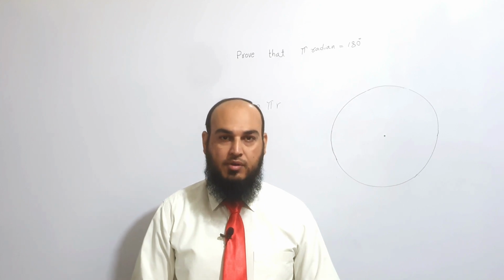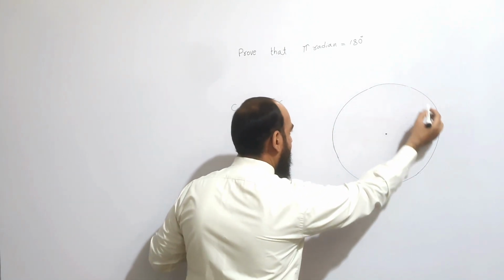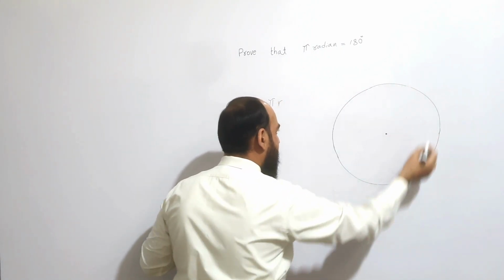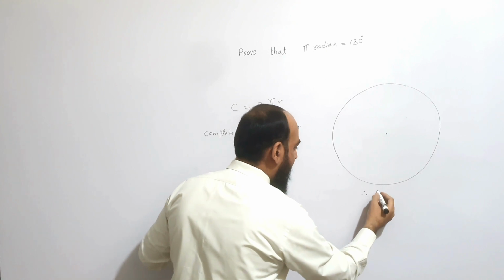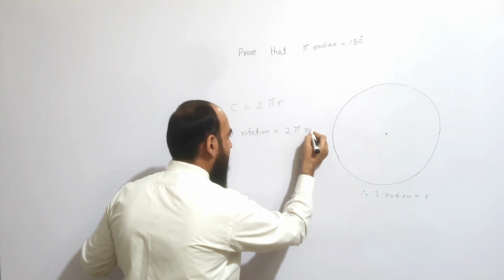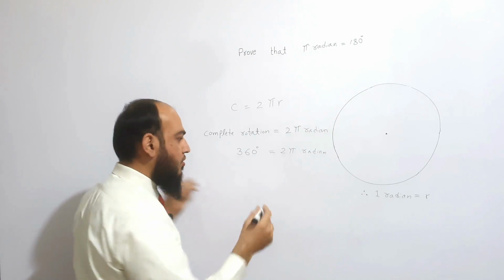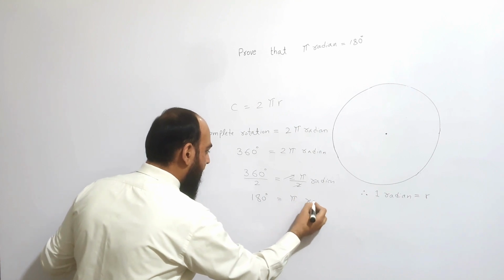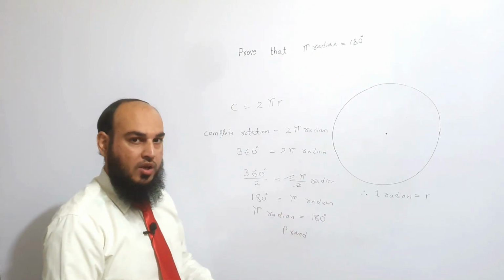Why π radians is equal to 180 degrees? | Why is Pi equals 180 degree | Trigonometry | Lec#4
This content is related to the topic of Trigonometry that is a proof. We proved here that Pi radian is equal to 180 degrees. This is explained in a very simple and easy way.
thanks.